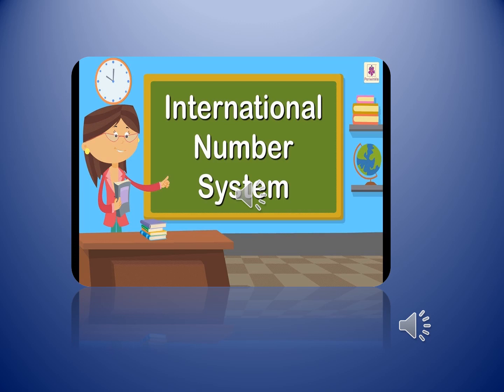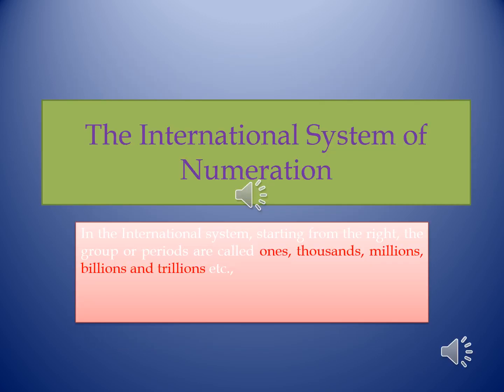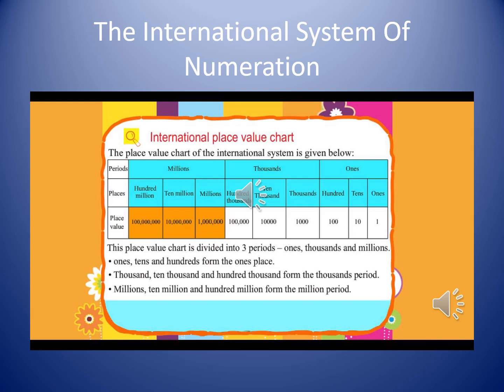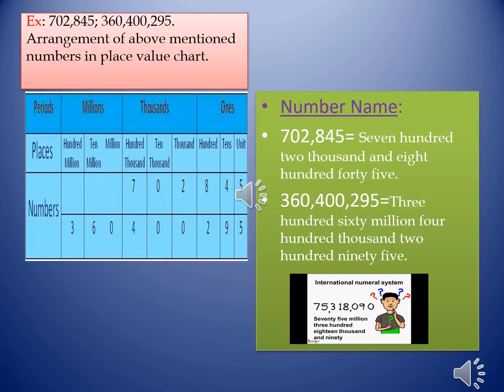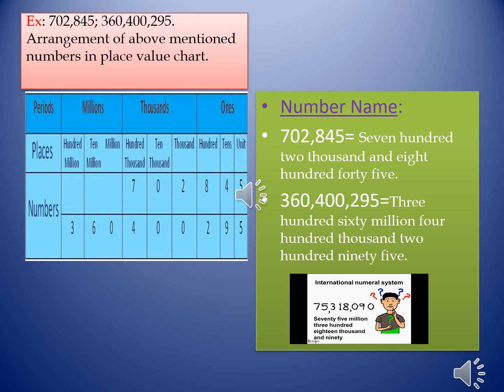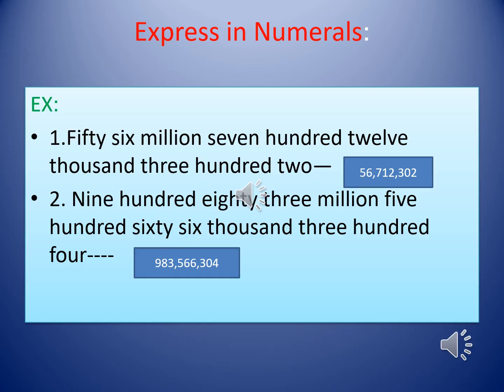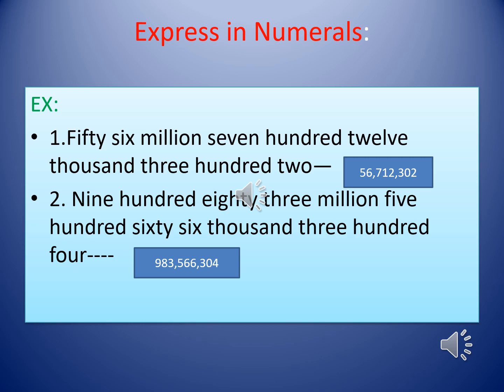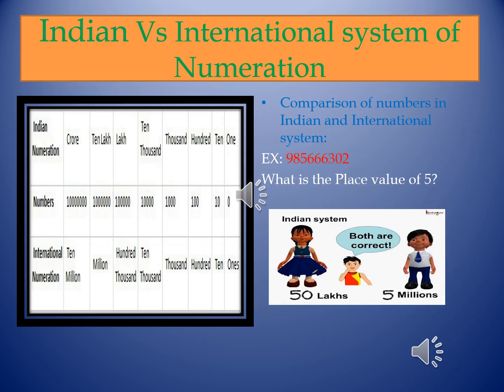Grade 6 Mathematics Knowing Our Numbers Part 2